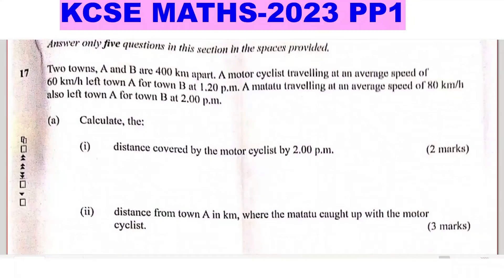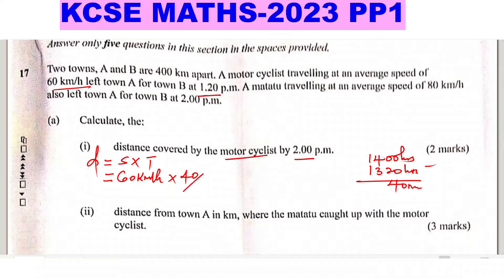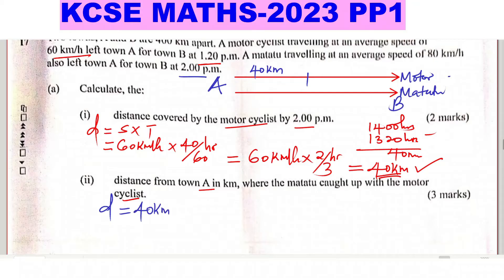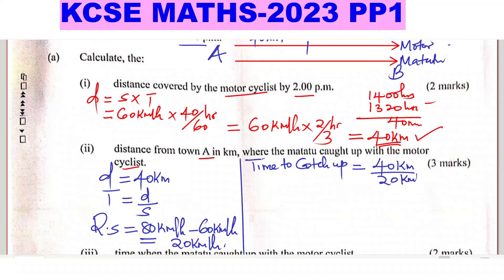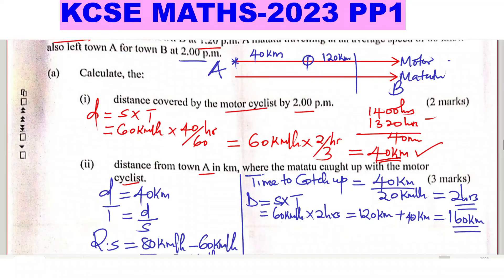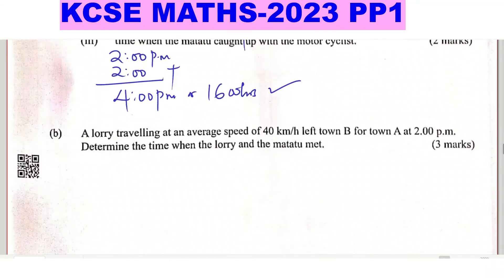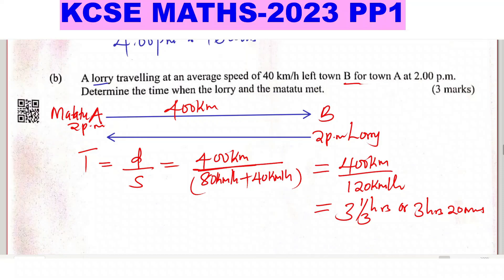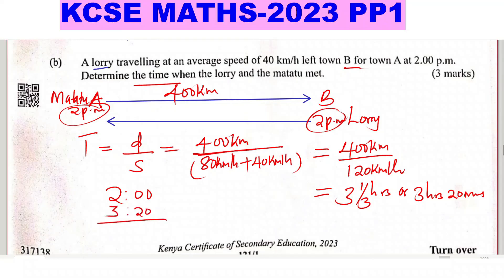KCSE MATHS PP1-2023 ~ Linear Motion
Linear motion